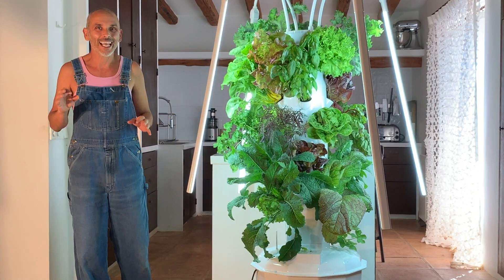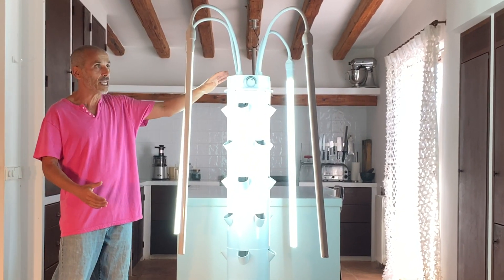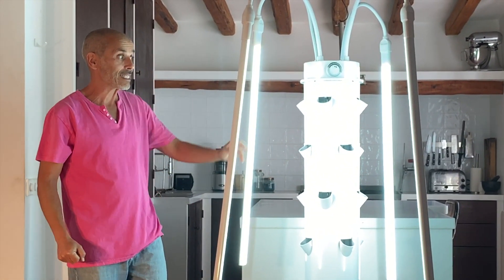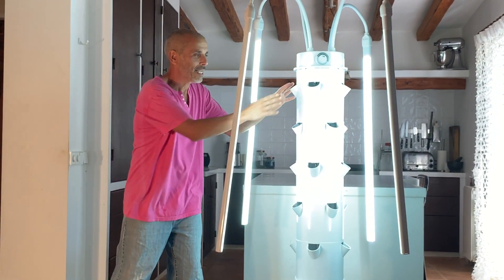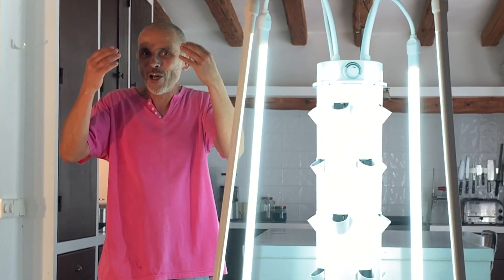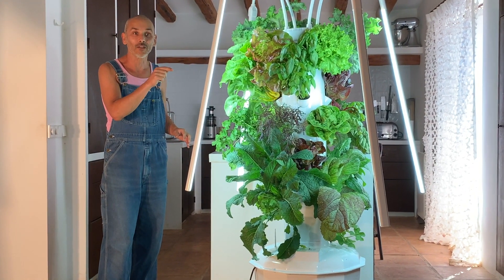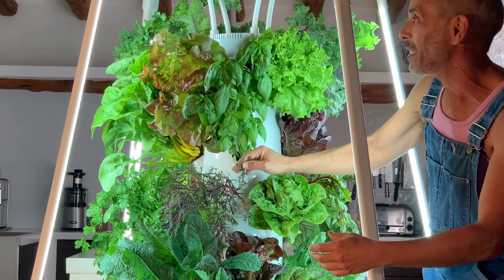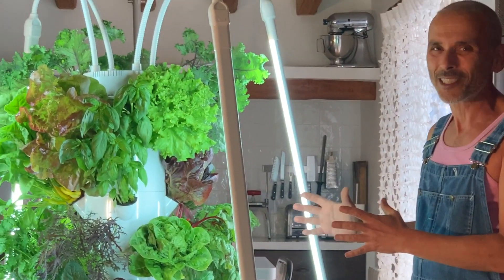1 month of growth on a Tower Garden indoors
See what grows on a Tower Garden within 1 month indoors using LED lights. Tower Garden is available in the USA, Canada, and Europe. to get your Tower Garden today.